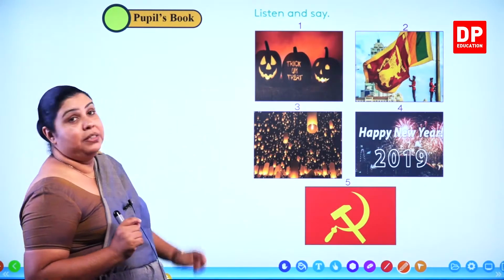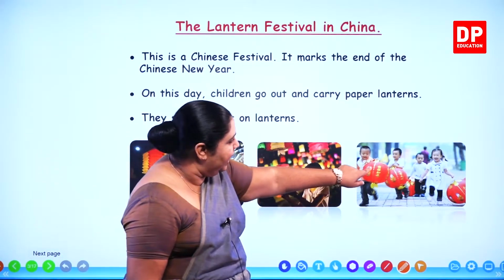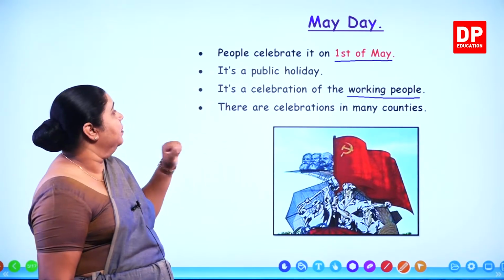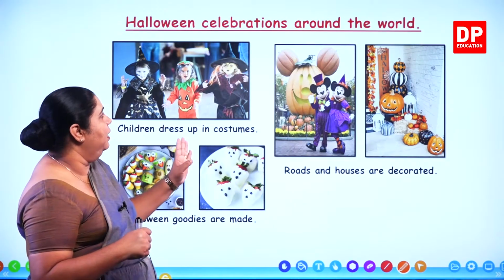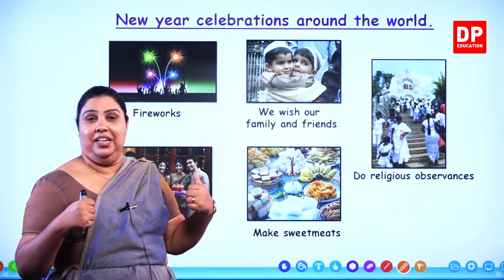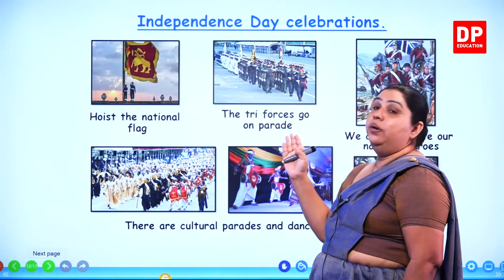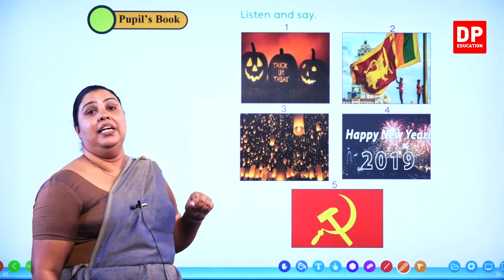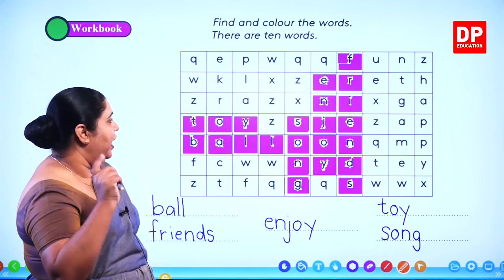4 වන ඒකකය | පාඩම 07 - Celebrations around the world | Grade 05 | English සිංහලෙන්